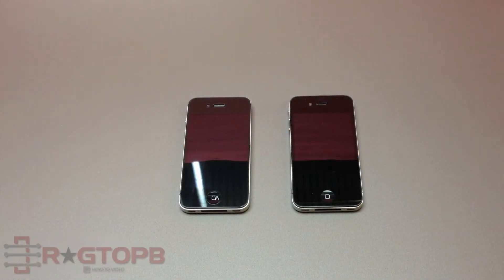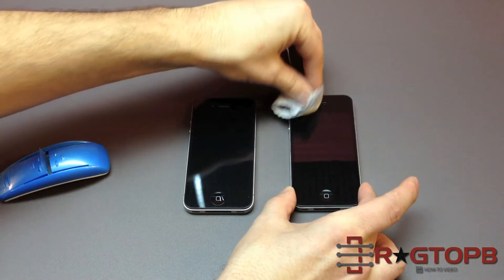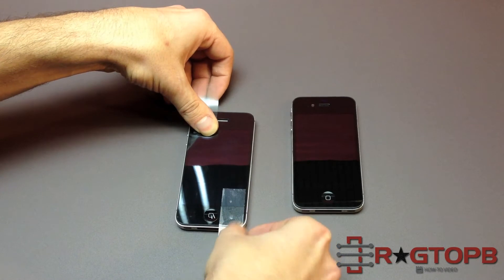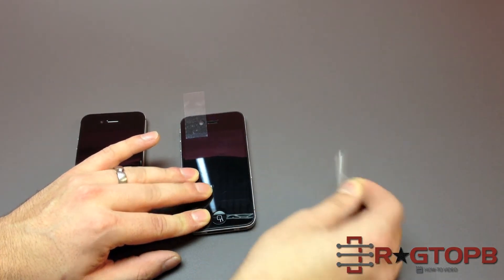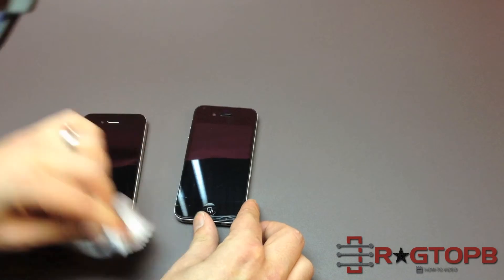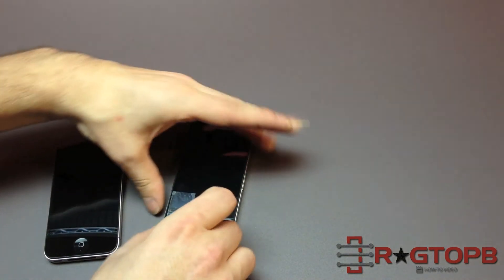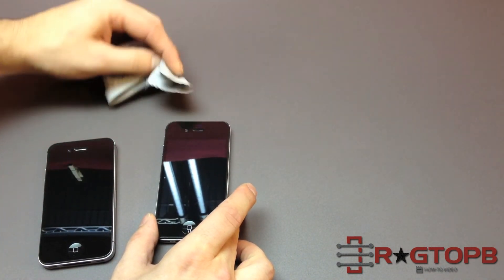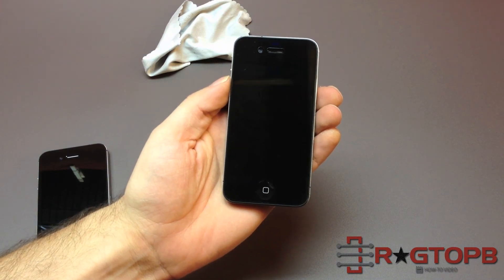How to Install or Reuse an iPhone Screen Protector Tape Method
How to install or reuse an iphone screen protector using the tape method. Visit us online at RagtopB.com